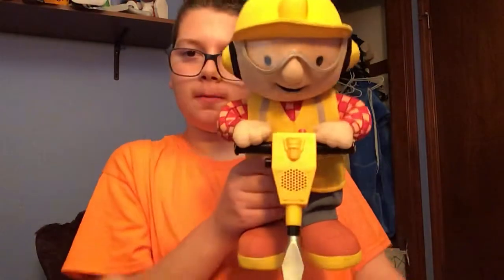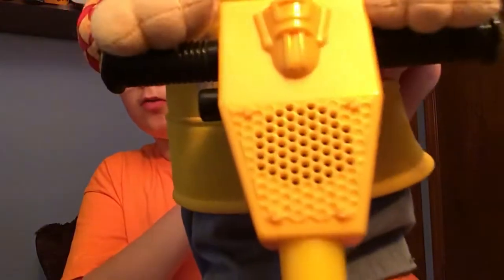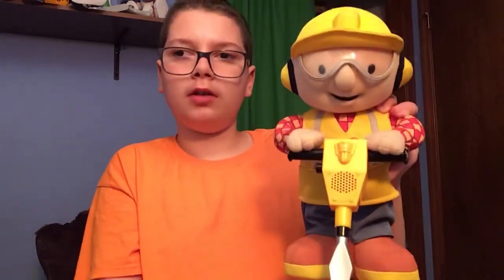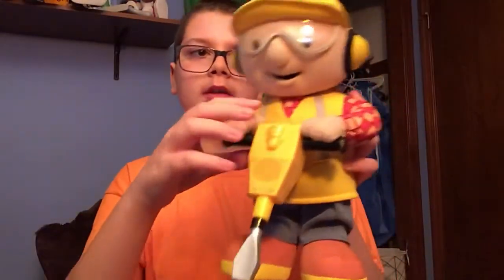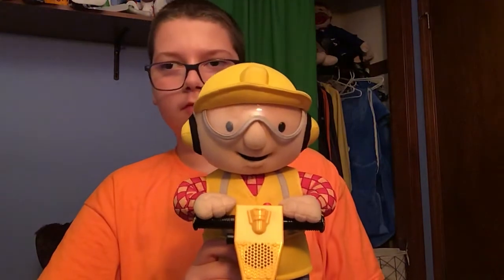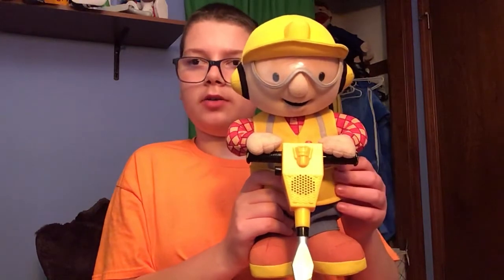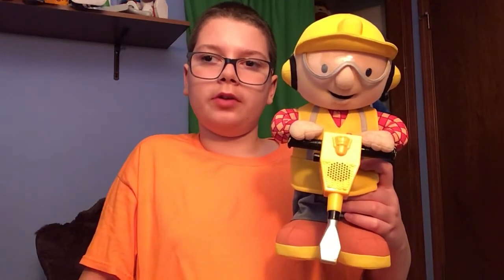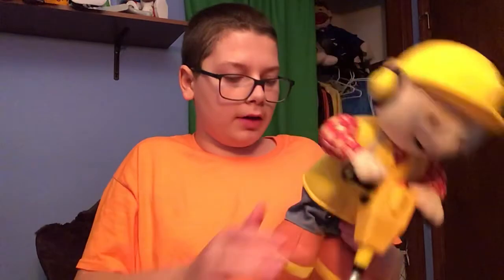Bob the builder Jackhammer Review